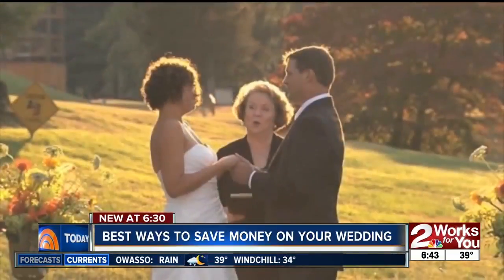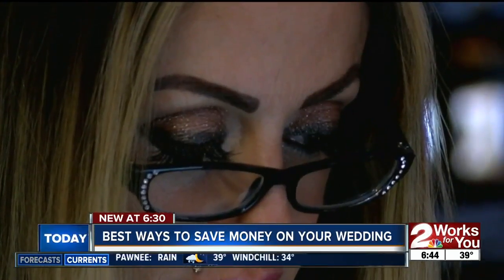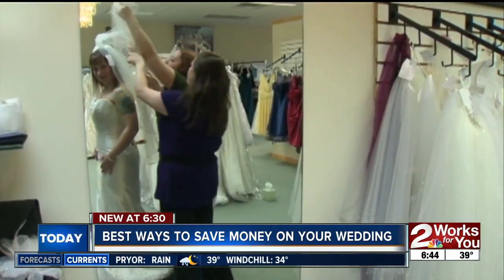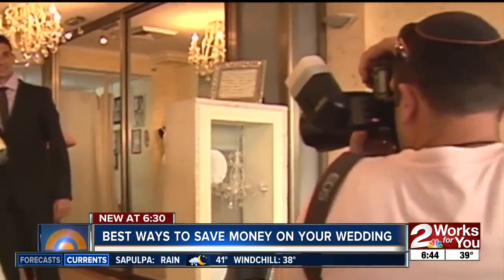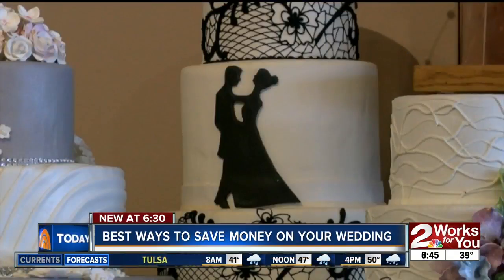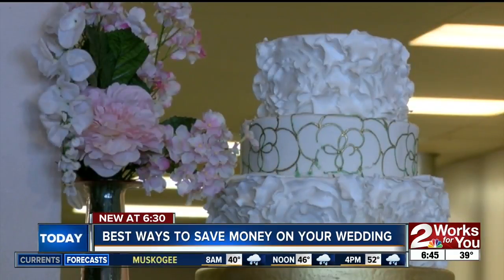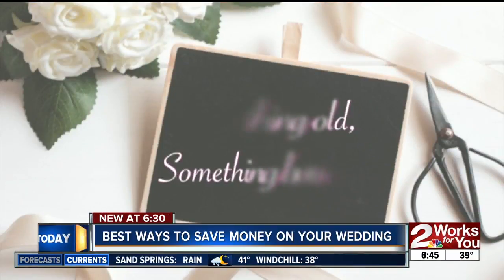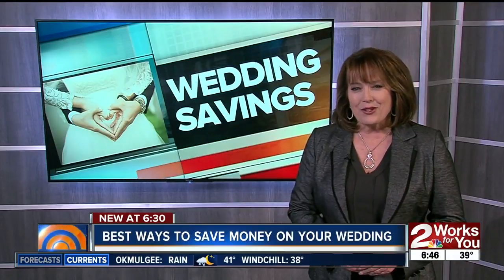Best ways to save money on your wedding